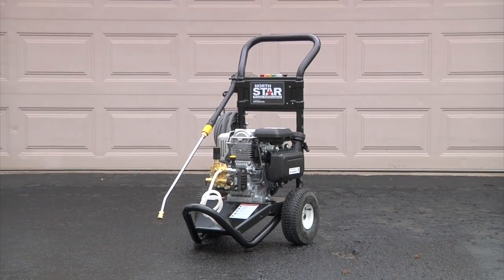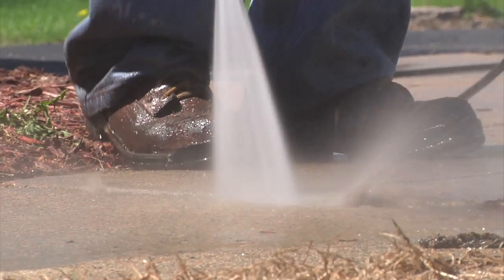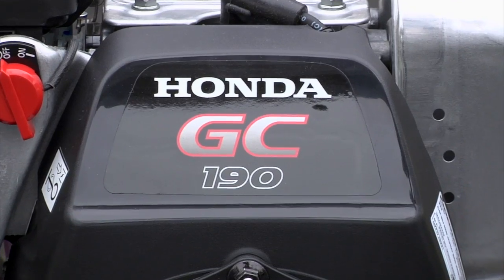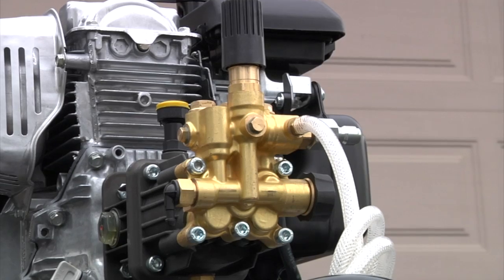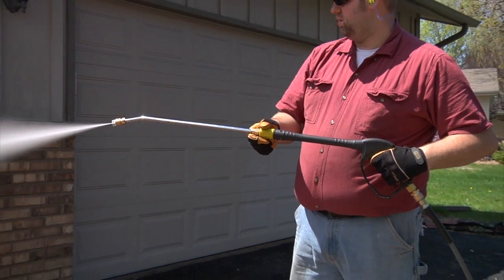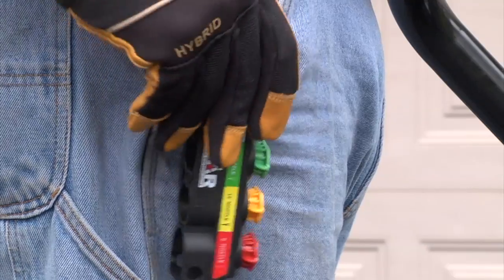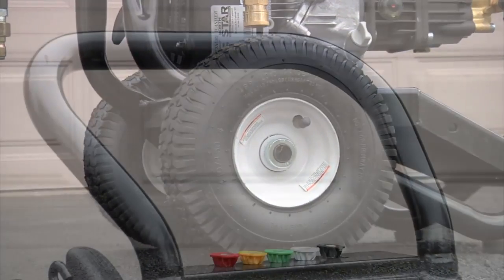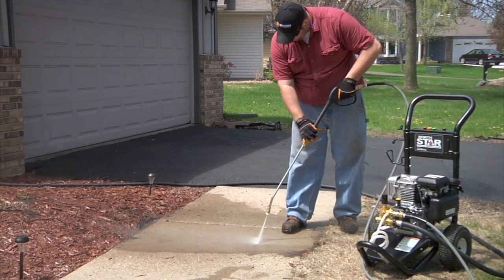NorthStar Gas Cold Water Pressure Washer - 2.5 GPM, 3000 PSI, Model# 15775440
This NorthStar Gas Cold Water Pressure Washer is great for cleaning vehicles, driveways, boats, siding, lawn equipment and more. Powered by a reliable Honda GC190 OHC engine featuring a horizontal shaft design to last up to five times longer ...